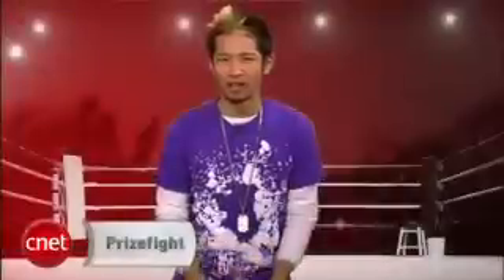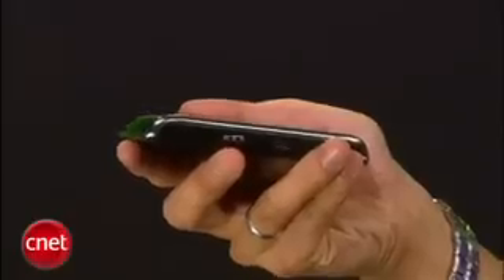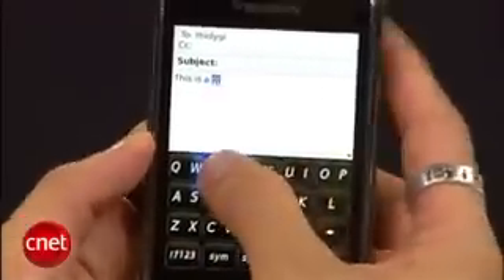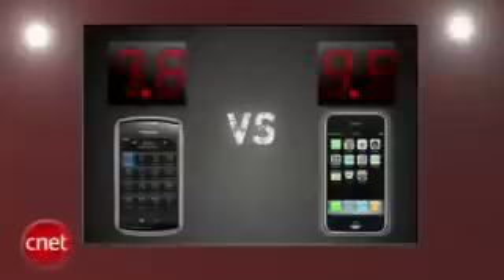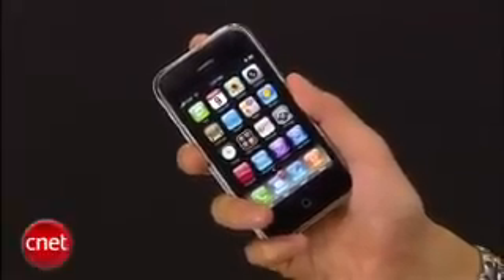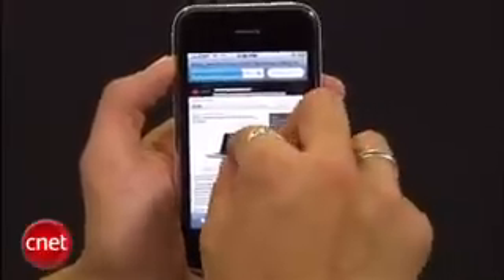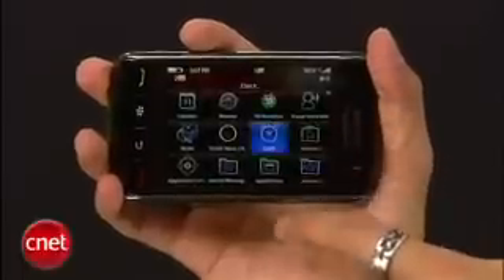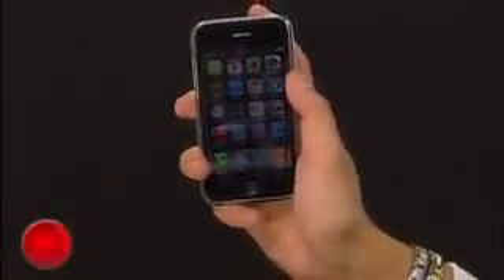prizefight BlackBerry Storm vs iPhone 3G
Its down to the wires between these 2 great touch phones, who will win?